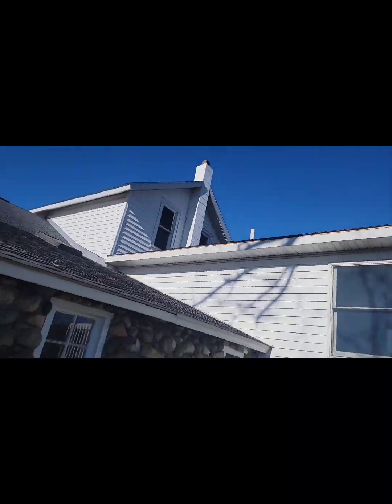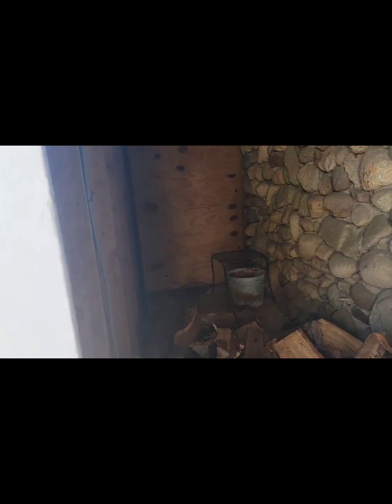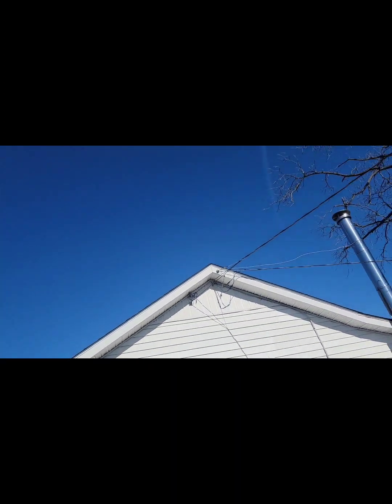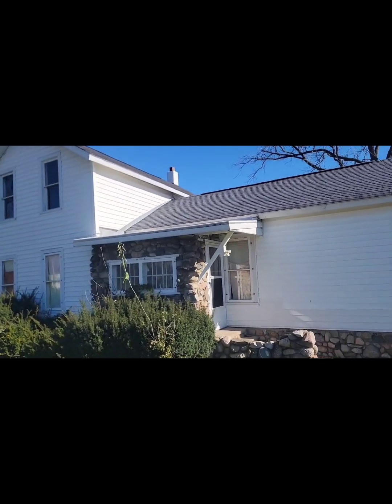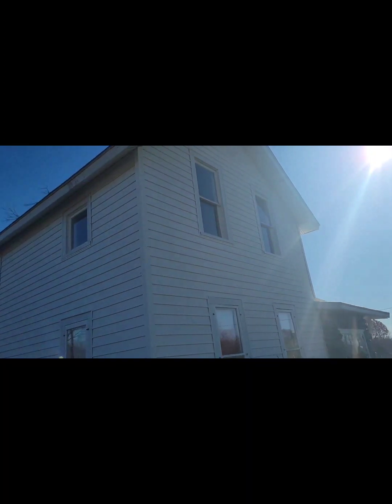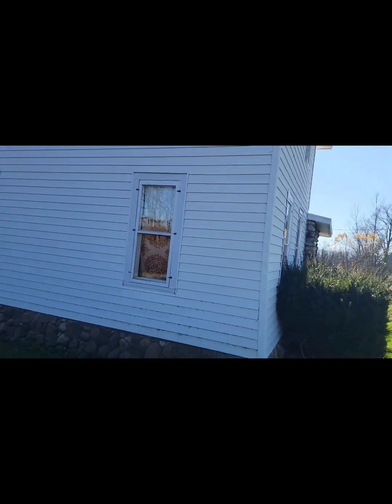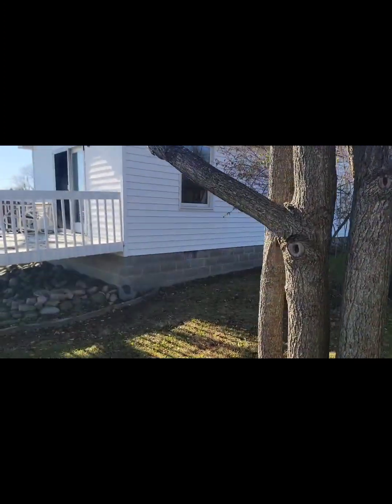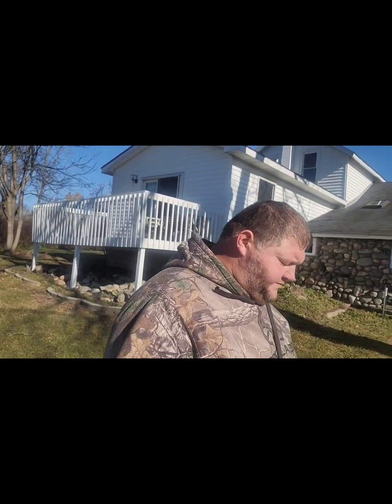Old Farm House Remodel in progress